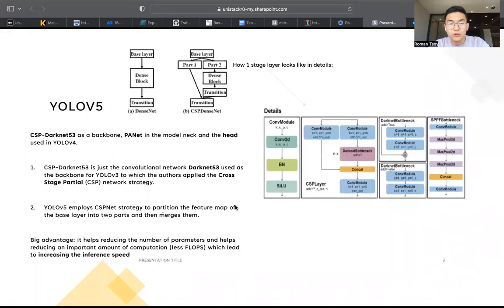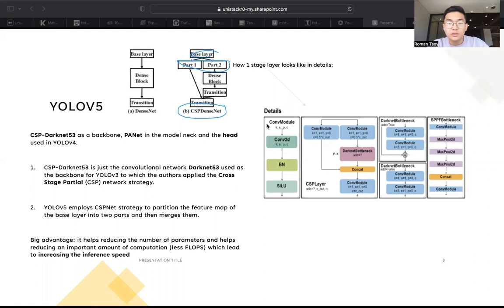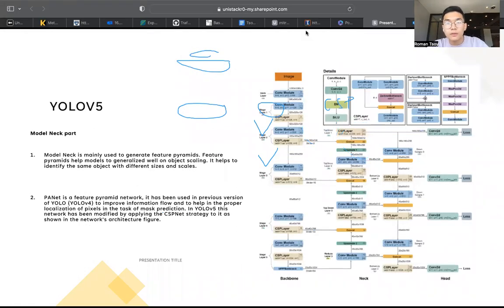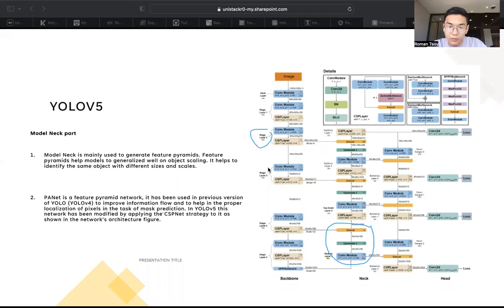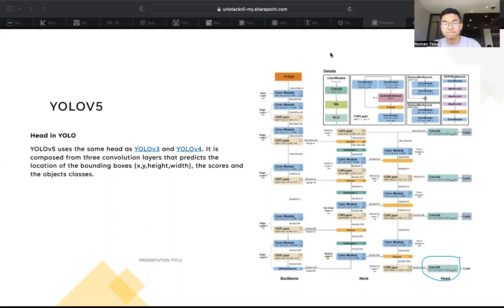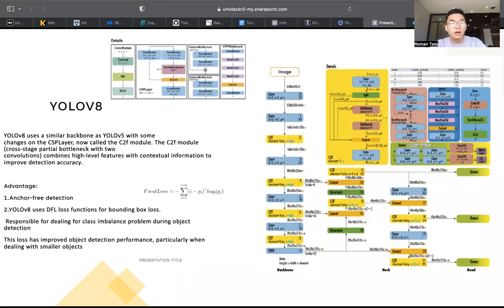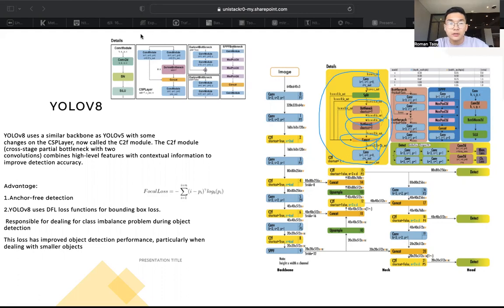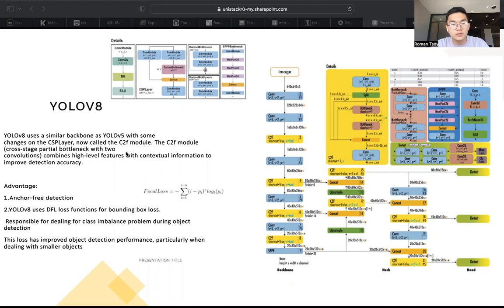YOLOv5 and YOLOv8 (Eng)